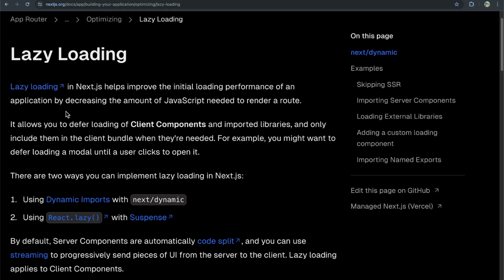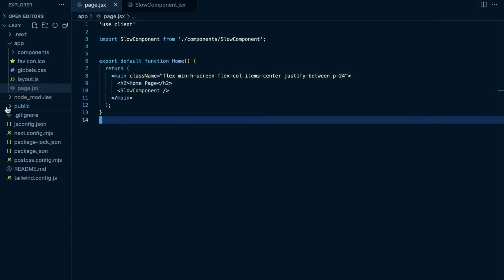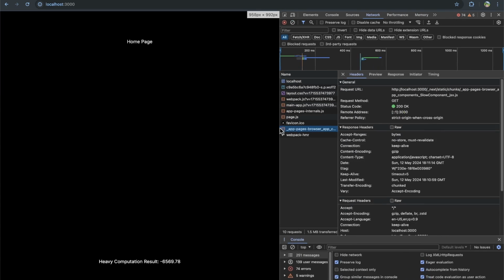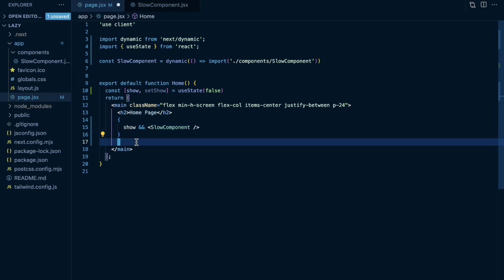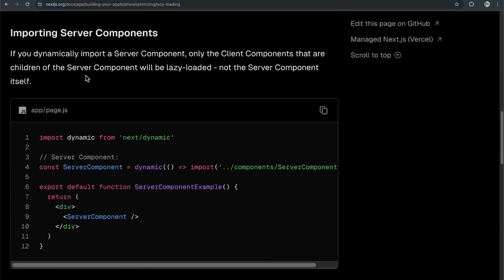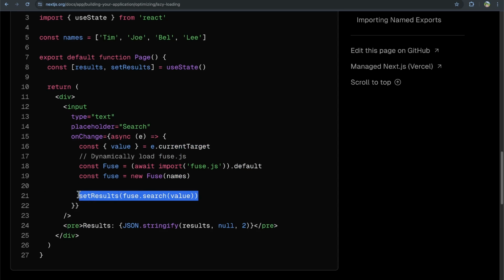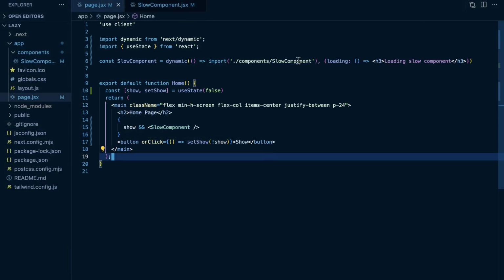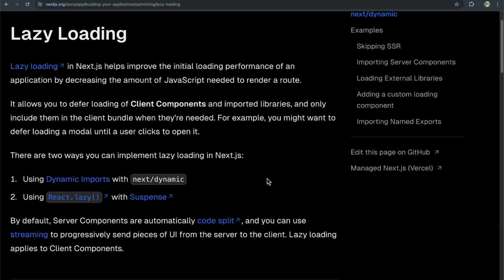Effortless Speed: Next.js Lazy Loading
Your guide to lazy loading components in Next.js!